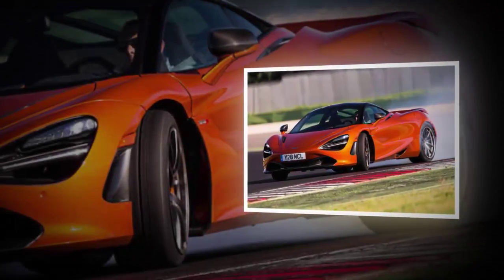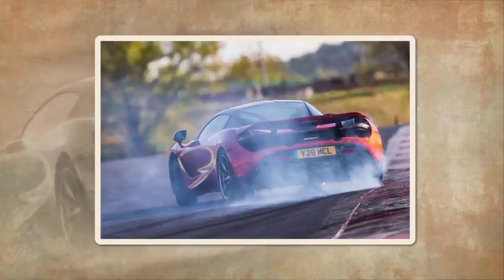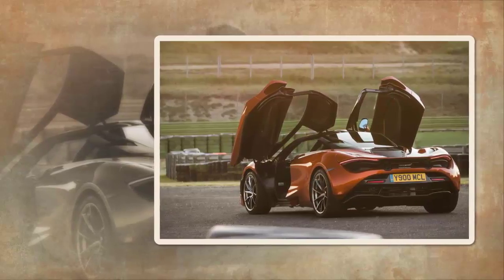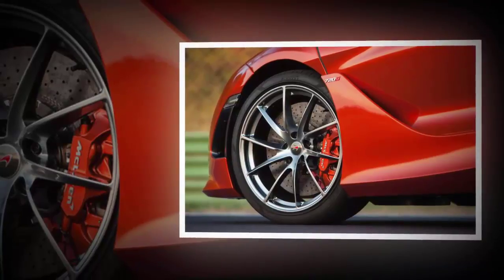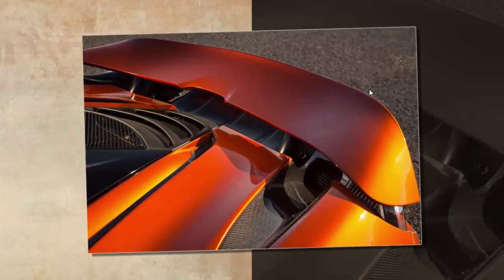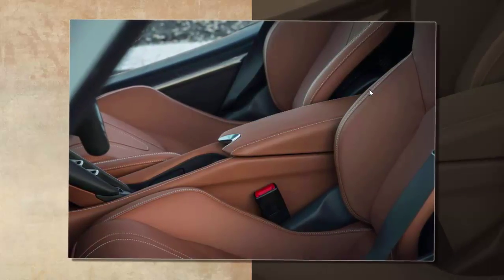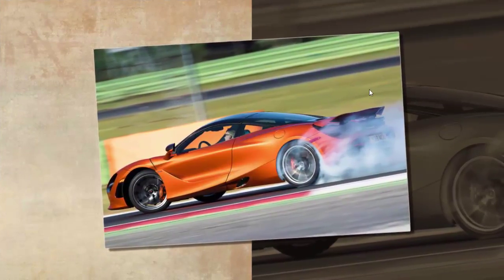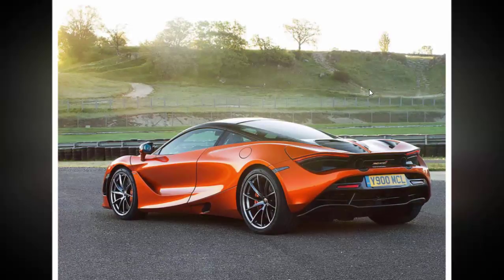McLaren 720S 2017 Review